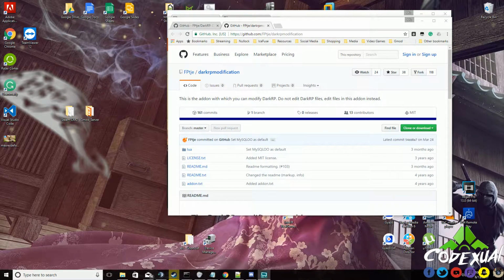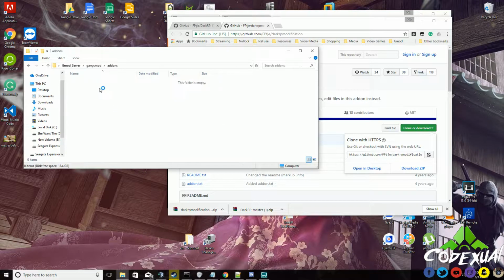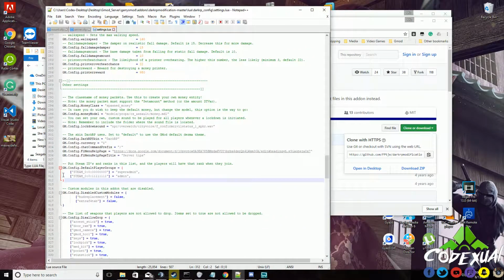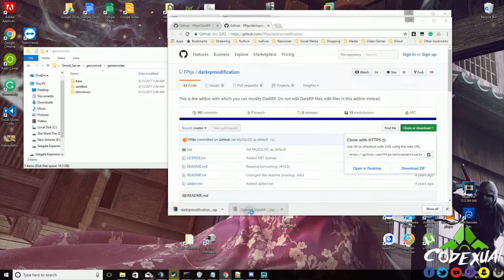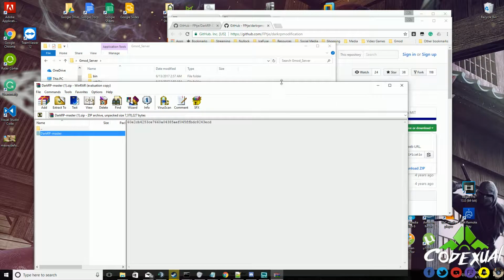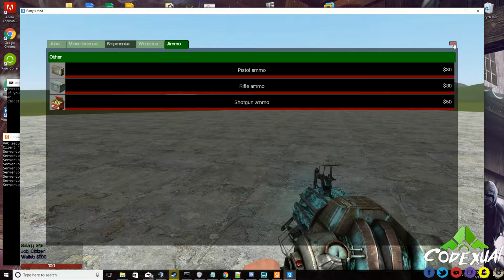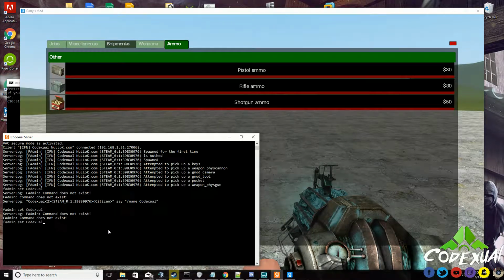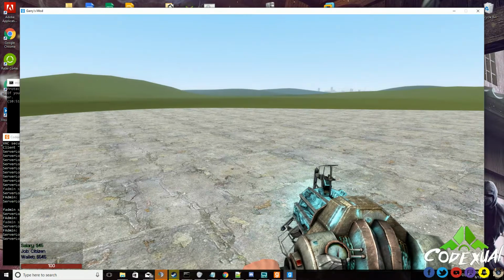How to install DarkRP on Gmod